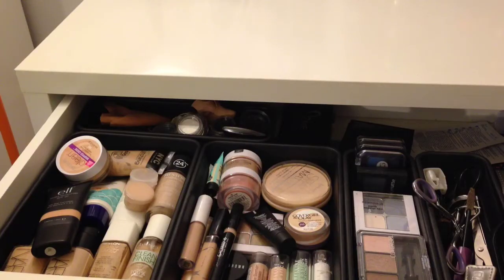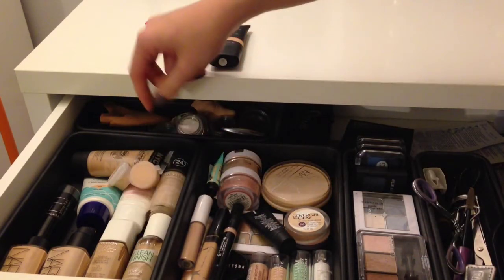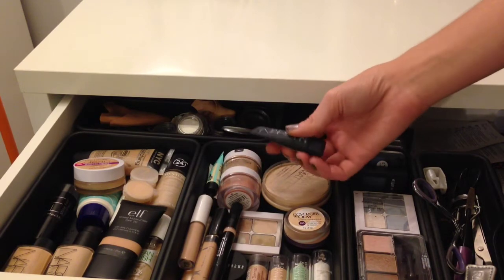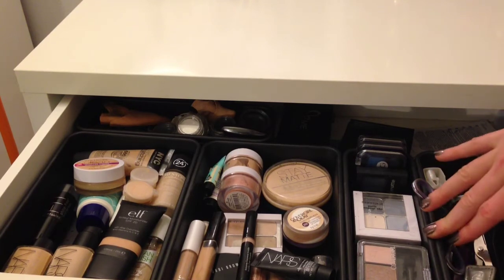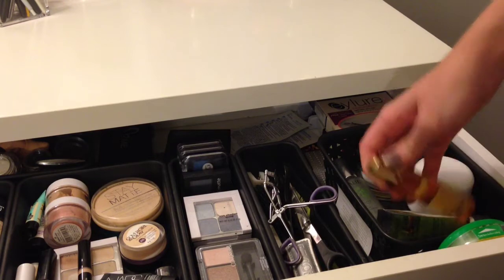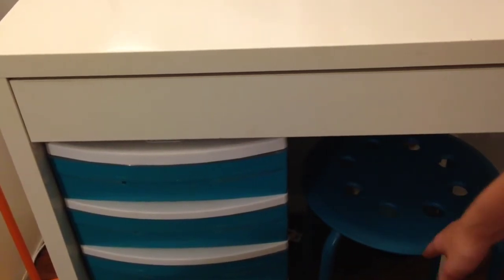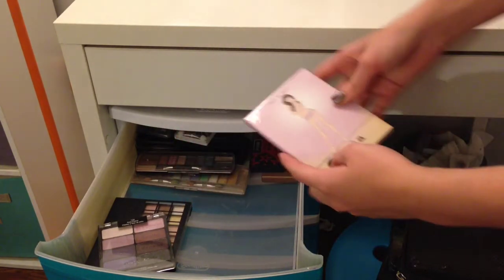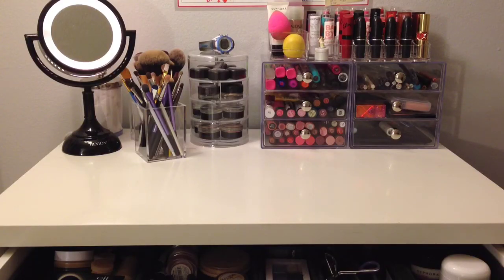My Makeup Collection Part 2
This is my makeup collection and how I store everything!